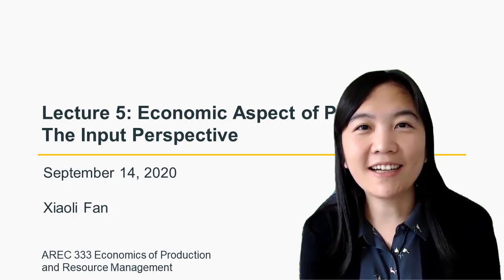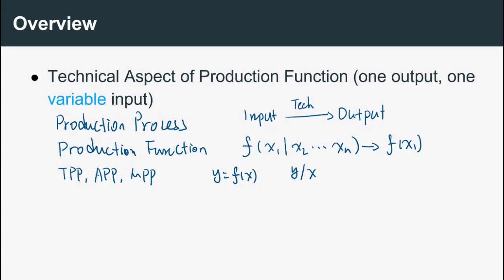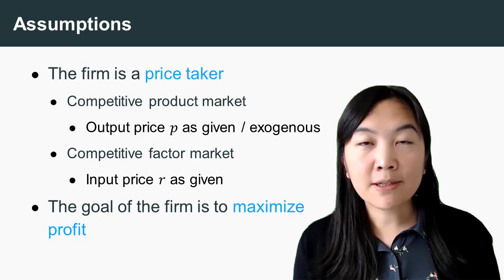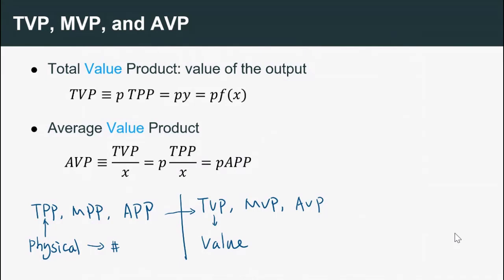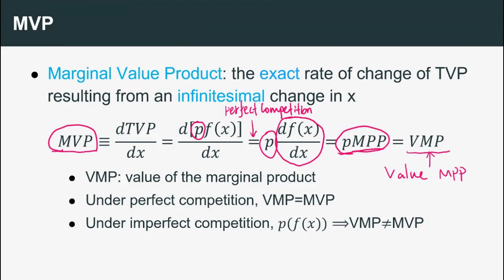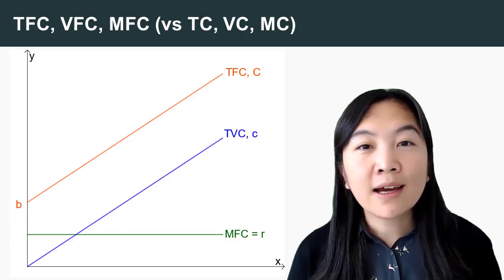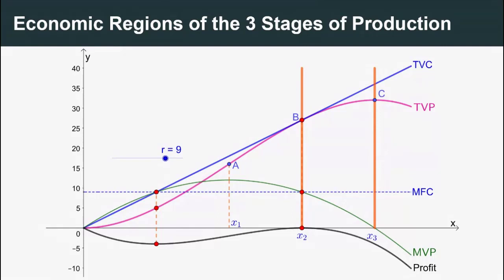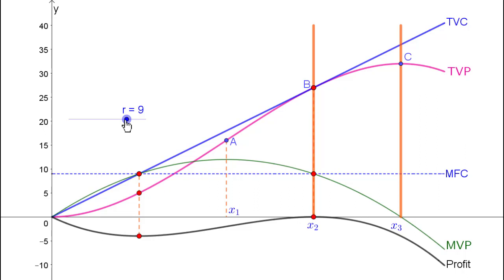U Alberta-AREC 333-2020-Production Economics-Lecture 5-Sep 14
Profit maximization from the input side